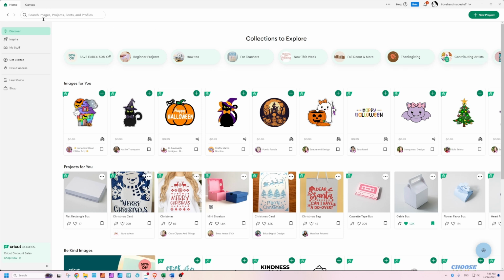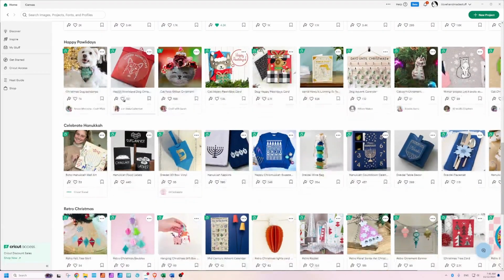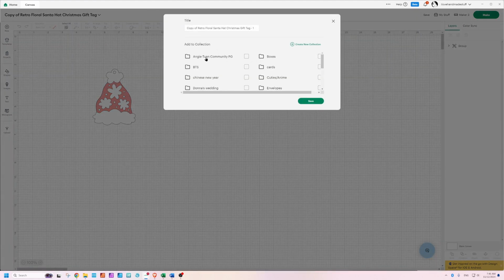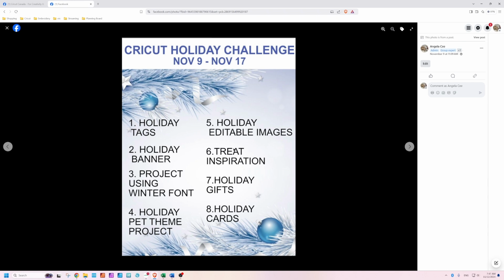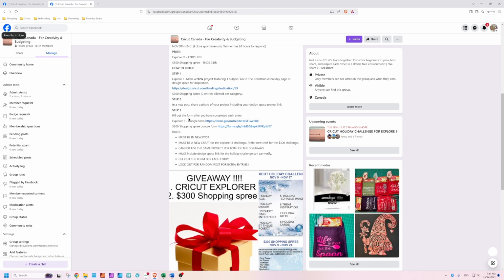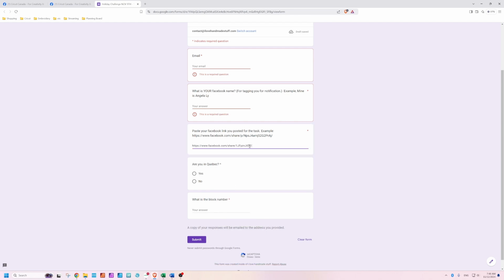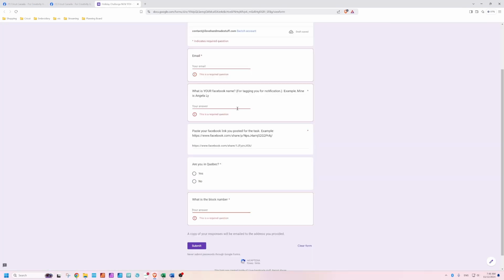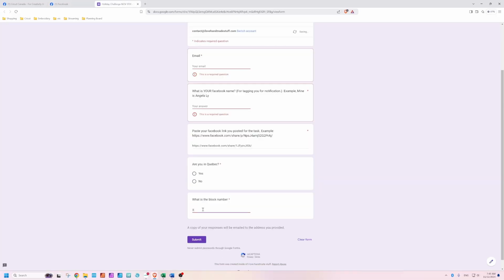Holiday winter theme giveaway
Instructions for my Canadian Fb group.

NO PURCHASE NECESSARY. Aff links